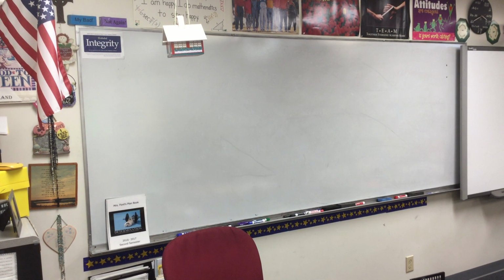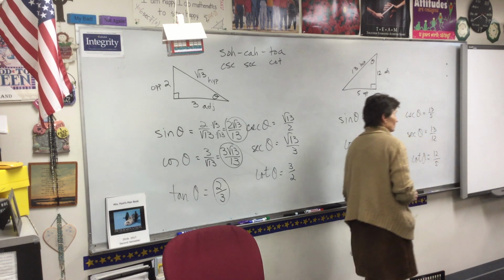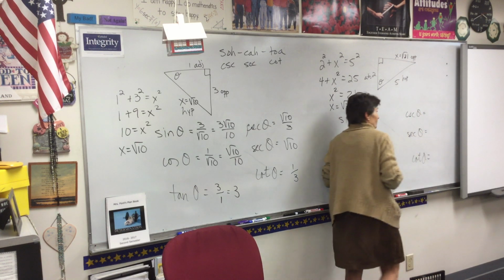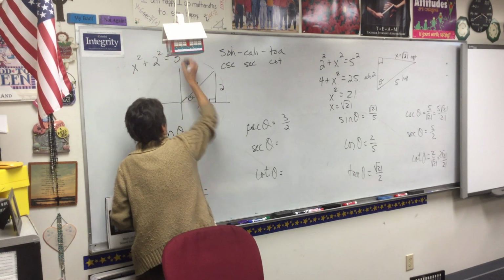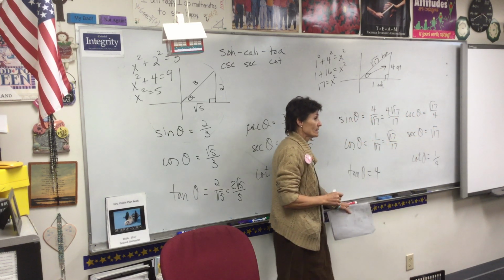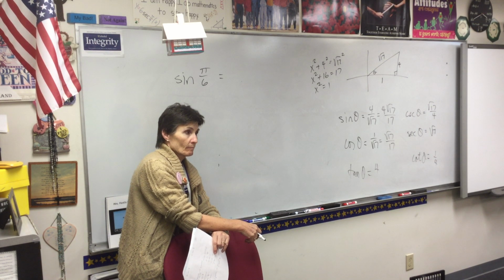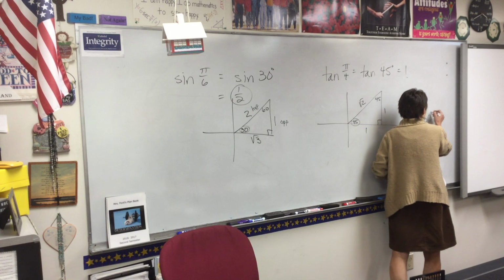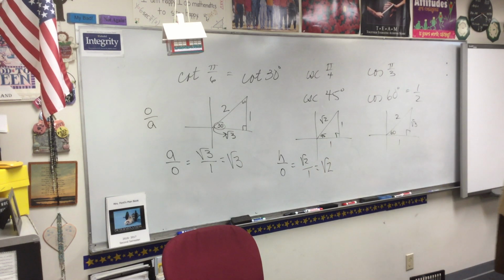Video 10-14-19 Precal C (part 2)